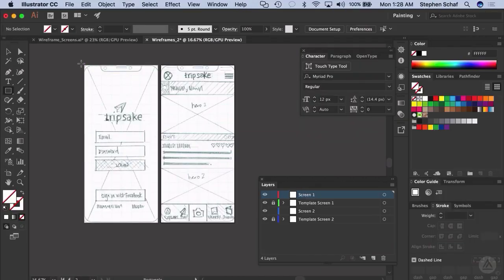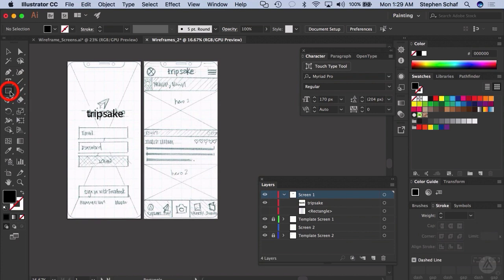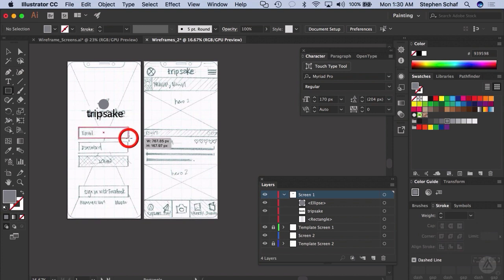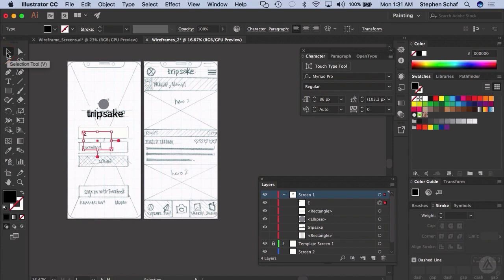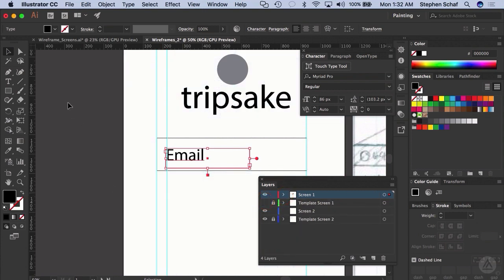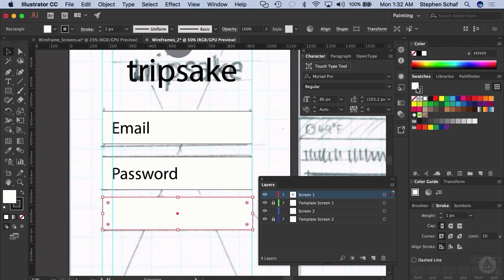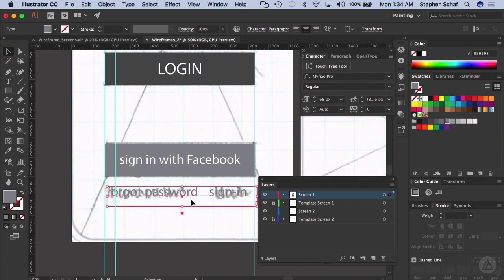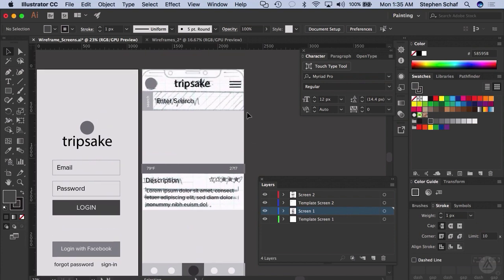Creating Wireframe Screens Part 3